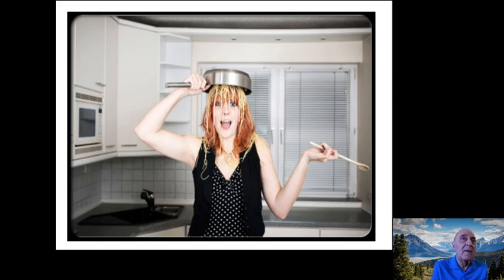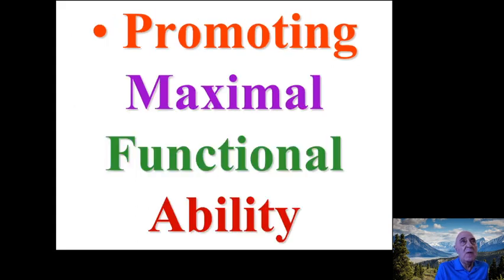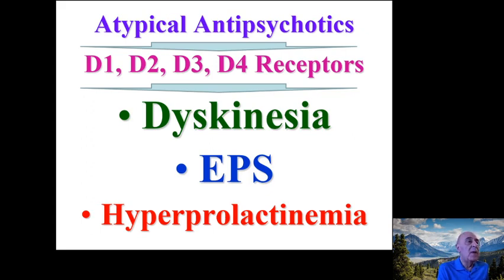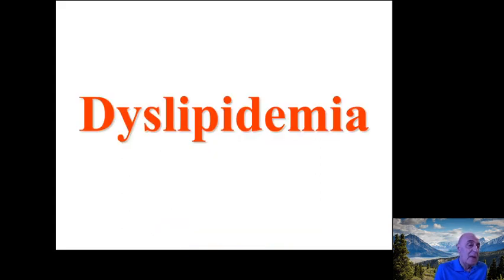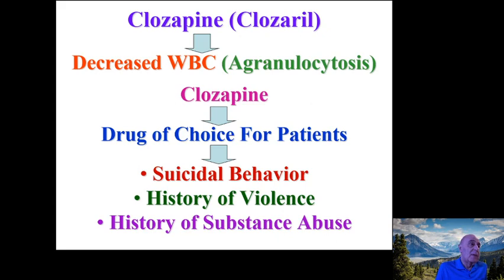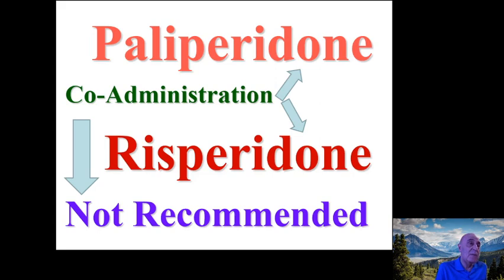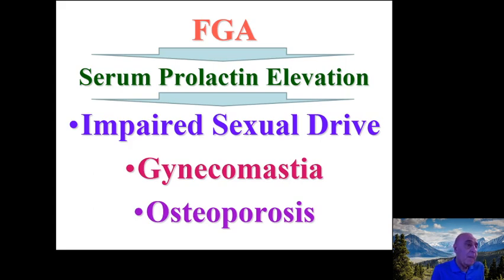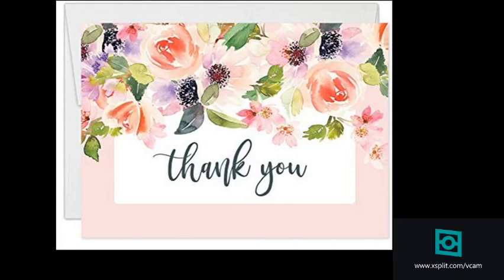The Role of Pharmacists in Optimizing Pharmacotherapy of Schizophrenia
This presentation discusses the medications used in the management of schizophrenia.